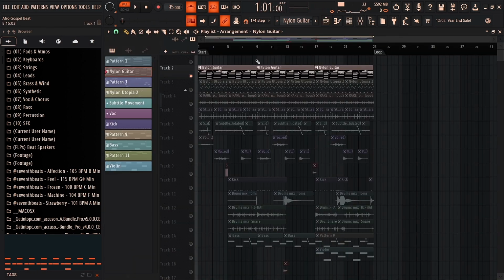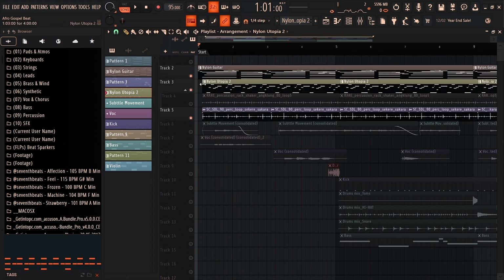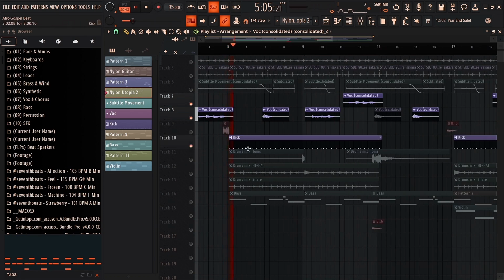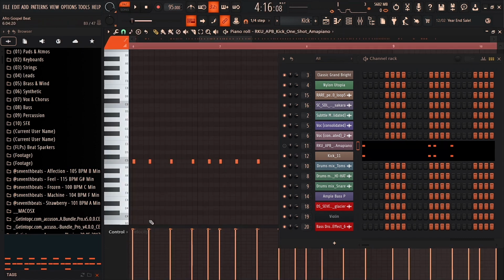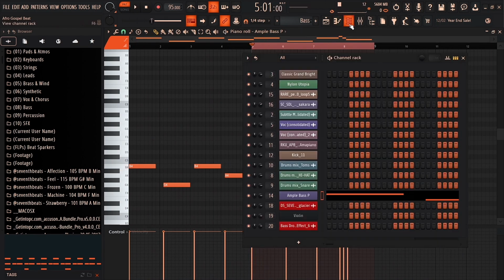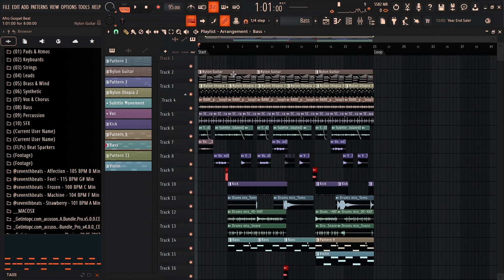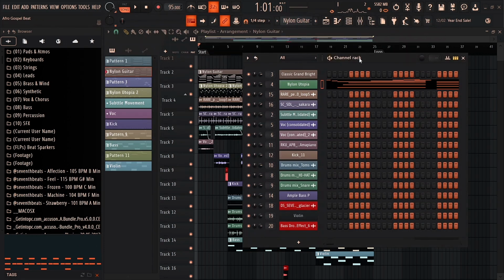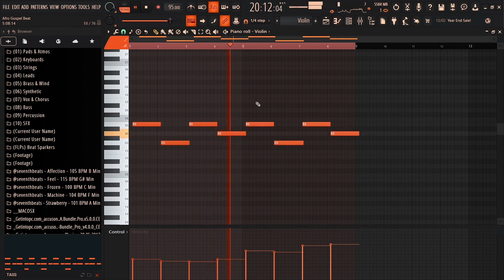How To Make Gospel Beat From Scratch | FL Studio Tutorial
This comprehensive FL Studio Tutorial for complete beginners will provide you with all the information you need to start creating your own music. In this video, you will learn how to create GOSPEL Beats from scratch. The guide will take you through the process step-by-step and help you understand the tools and features available in FL Studio that are essential for creating high-quality music. By the end of the tutorial, you will have a sound understanding of how to produce your own music, whether you are a beginner or an experienced musician looking to try out a new genre. Get ready to unleash your creativity and start making music today.

👍 Stay creative, Peace.